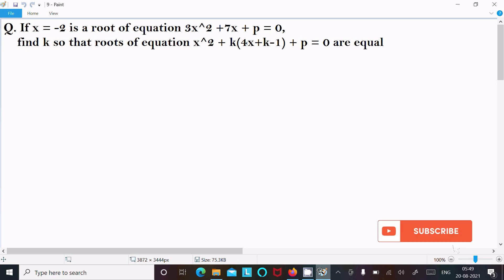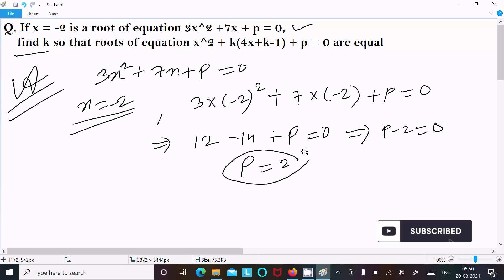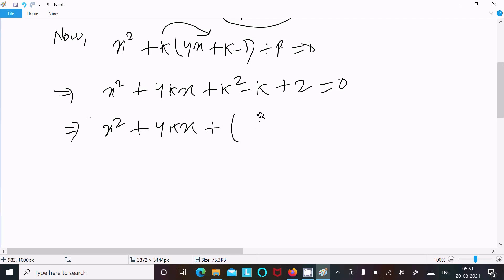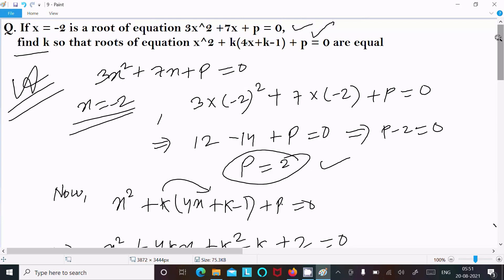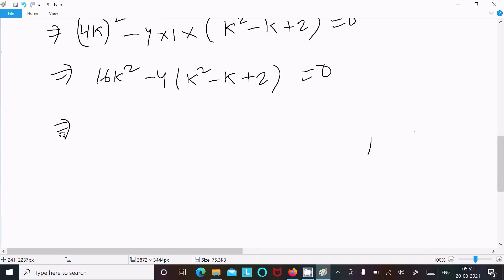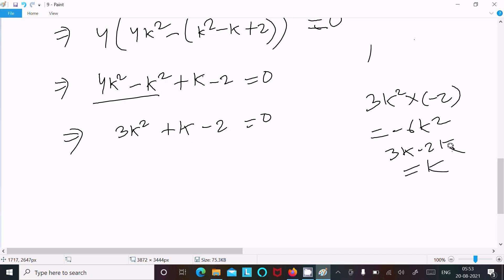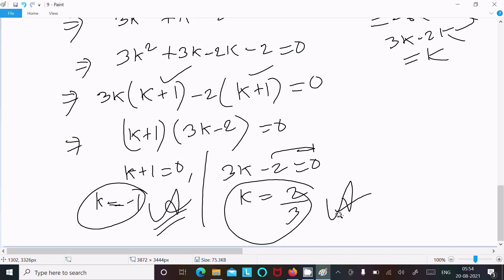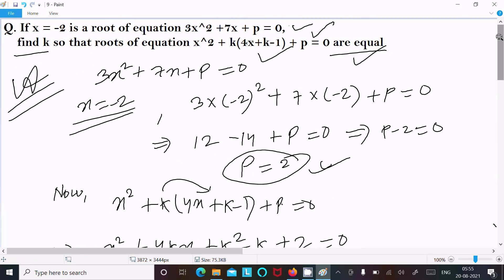If x = -2 is root of 3x² +7x + p = 0, find k for roots of x² + k(4x + k -1) + p = 0 are equal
3x² +7x + p = 0, find k for roots of x² + k(4x + k -1) + p = 0 are equal
if "-2" is a root of equation 3x2+7x+p=0 , find value of k, so that roots of equation x^2+k(4x+k-1)+p=0 are equal
If X = −2 is a Root of the Equation 3x2 + 7x + P = 0, Find the Values Of K So that the Roots of the Equation X2 + K(4x + K − 1) + P = 0 Are Equal ?
 If x = - 2 is a root of the equation 3x2 + 7x + p = 0, find the value of k so that the roots of the equation x2 + k(4x + k -1) + p = 0 are equal